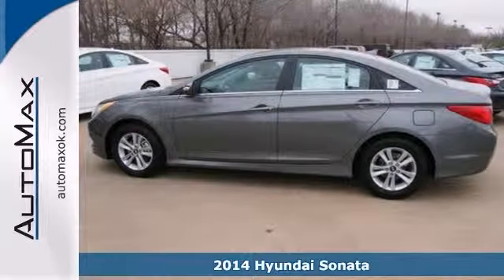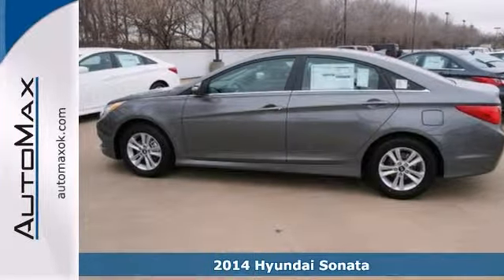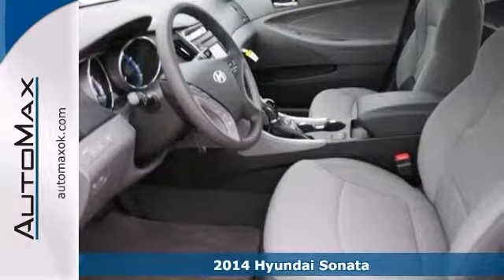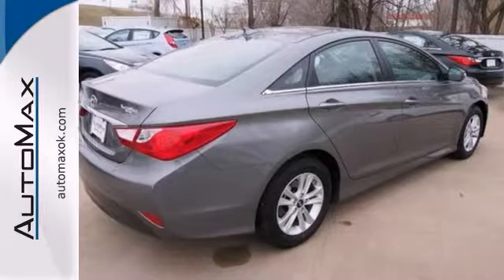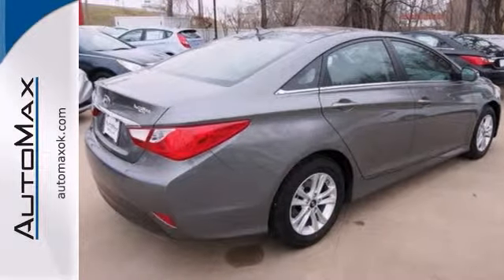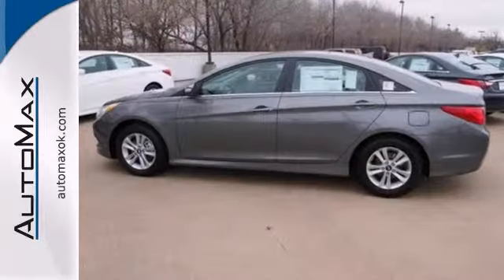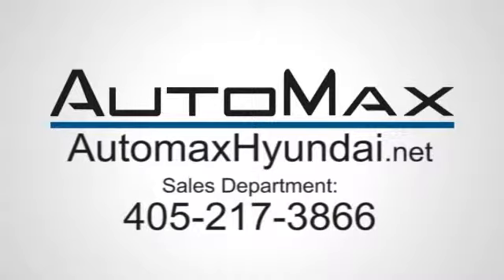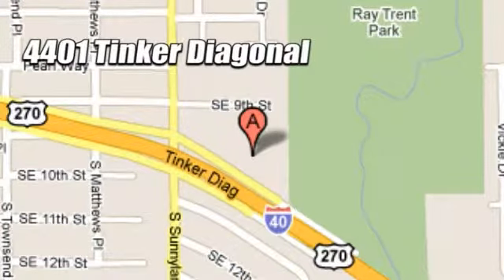2014 Hyundai Sonata Oklahoma City OK Edmond, OK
Year: 2014
Make: Hyundai
Model: Sonata
Trim: 6 Speed Shiftable Automatic
Engine: 4 Cylinder
Transmission: 6 Speed Shiftable Automatic
Color: Harbor Gray Metallic
Interior: Gray W/Premium Cloth Seating S
Stock #: Y11191
Long-Term Quality is Always in style! With its substantial good looks and class-above interior space Sonata is the clear choice. Here's one more point of distinction: Sonata was ranked 'Most Dependable Midsize Car' in the J.D. Power and Associates 2013 Vehicle Dependability Study. Higher Performance, Fewer Fill-Ups. The Sonata offers best-in-class standard horsepower. Looking for more power? The turbocharged 2.0L GDI engine is available with the SE and LIMITED. Because it's always good to have options. Fluidic Sculpture Design from Nature. Free-Flowing curves inspired by wind are the perfect example of Hyundais new thinking in design. And our advanced Perfect Paint process guarantees the Sonata will always look sharp. In a Class by itself. Redefining family sedans' interior with an ergonomic design and class-above space. In more ways than one, Sonata is a step above. Safety in an Instant. Assurance Connected Care can instantly connect you to help after an accident. In an emergency, push the Blue Link button to speak with an agent who can send assistance and stay on the line until help arrives. Service is standard for three years. Features & Specs. A rearview camera, race-inspired paddle shifters, panoramic sunroof* and powerful Gasoline Direct Injection engine are just a few of the details that make the 2013 Sonata like no other car on the road. Navigate, connect and discover with the push of a button. Blue Link helps you discover points of interest, communicate with friends and send for help in an emergency. And that's just the beginning. Get your 2

Address:
4401 Tinker Diagonal St